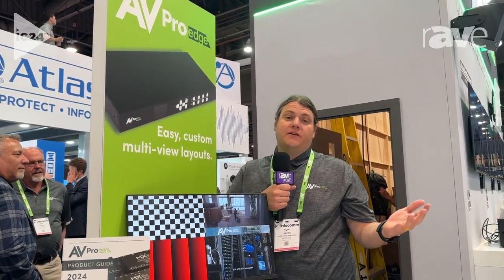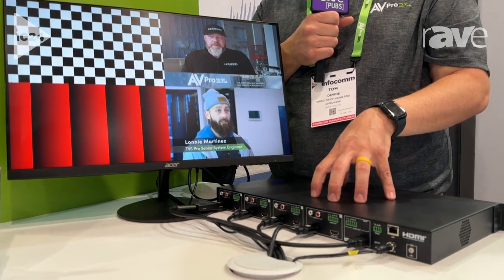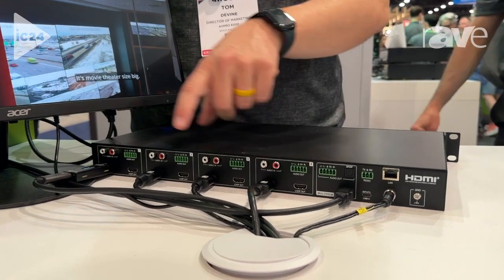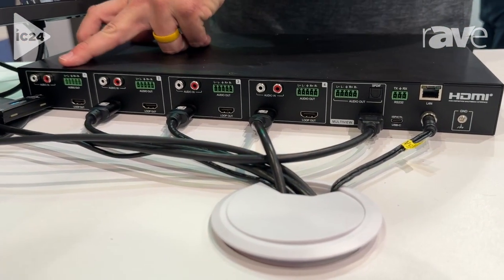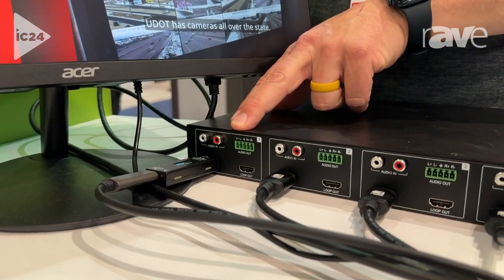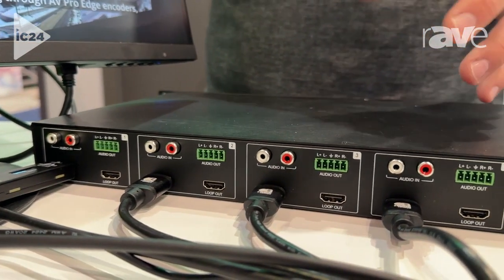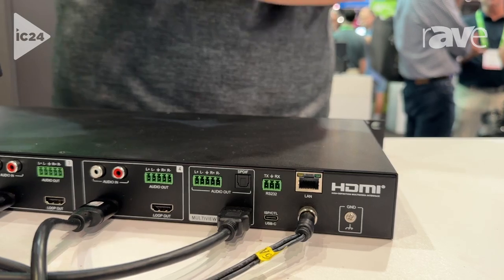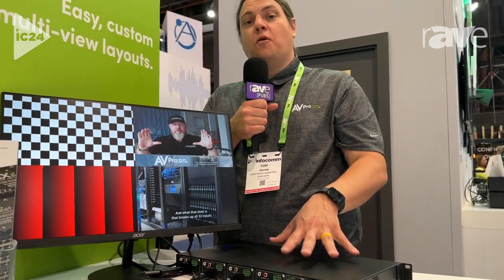InfoComm 2024: AVPro Edge Showcases AC-MV-41 4K Multi-Viewer with Single HDMI 2.0 Output